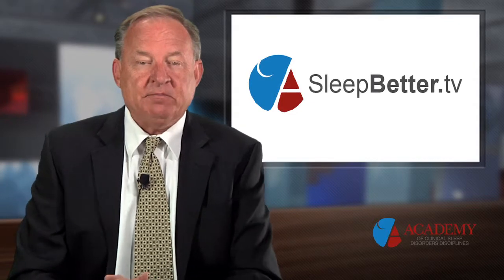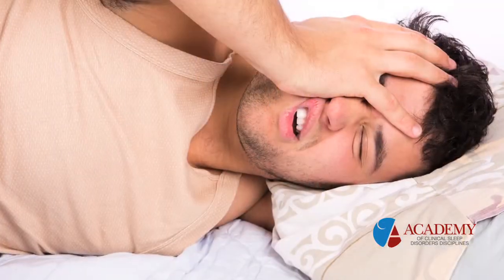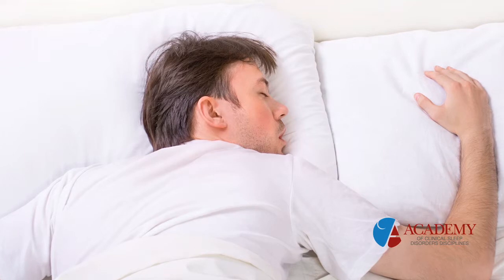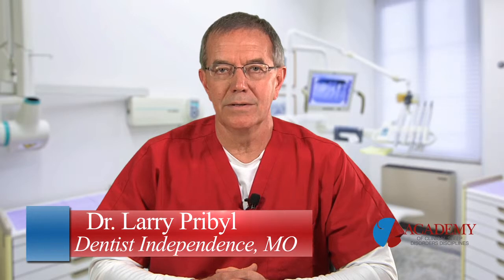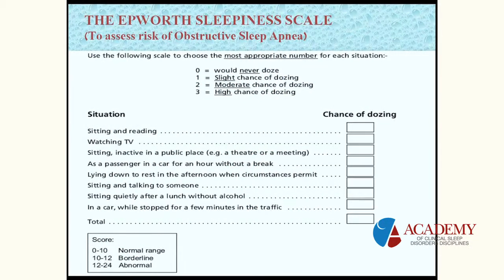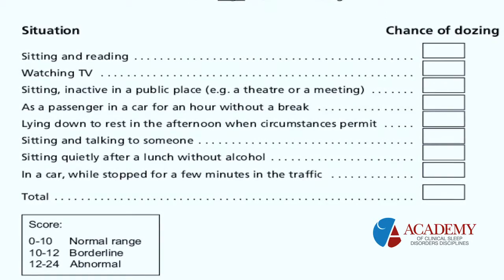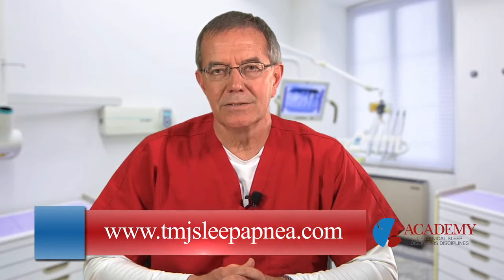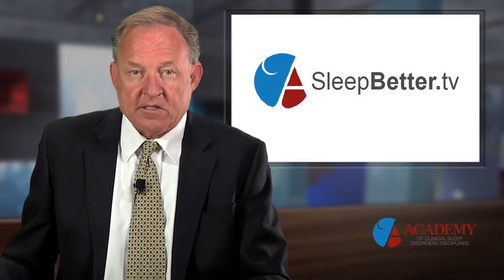Symptoms of Sleep Apnea & Epworth Sleepiness Scale, With Dr Larry Pribyl, of the Center for TMJ & S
Dr. Larry Pribyl, of the Center for TMJ & Sleep Apnea in Independence, Missouri, talks with Sleep Better TV about the symptoms of sleep apnea and how you can take a self-test using the Epworth Sleepiness Scale to determine the likelihood you have sleep apnea.